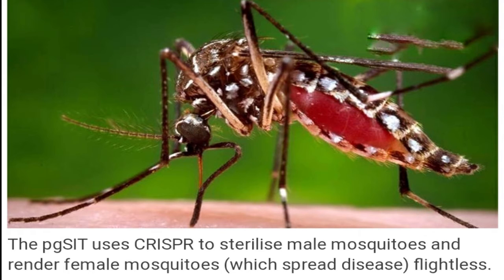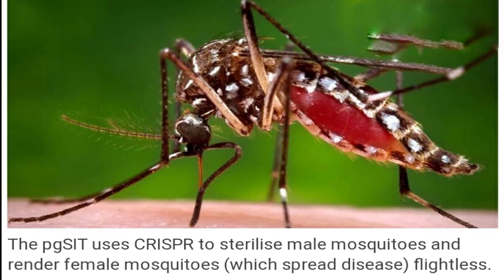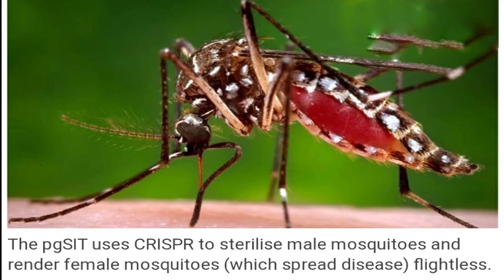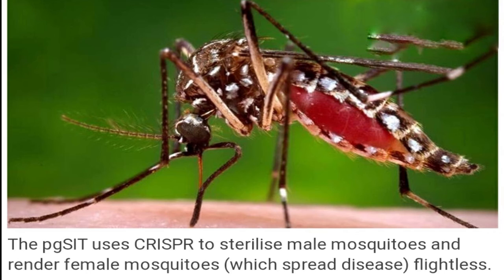New tech based on CRISPR to control growth of mosquitoes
Details of the pgSIT have been described in Nature Communications.